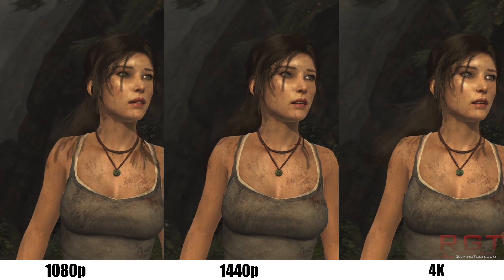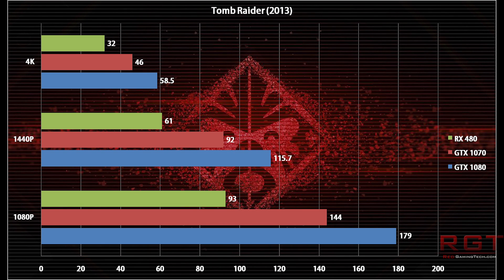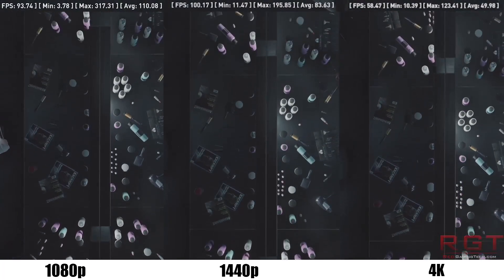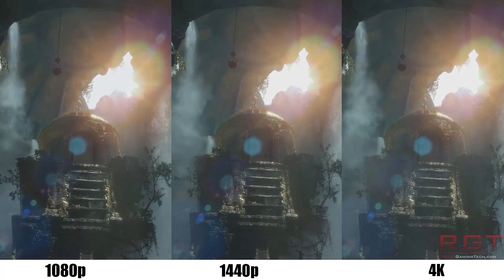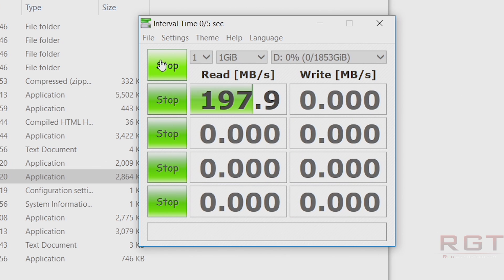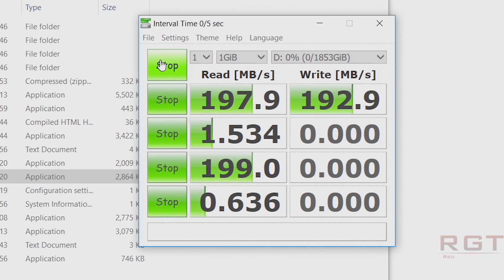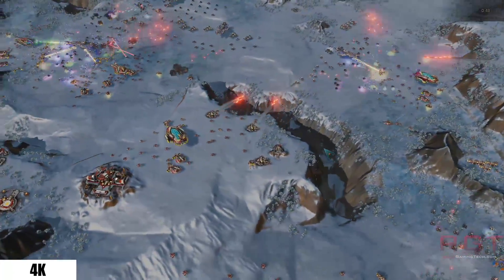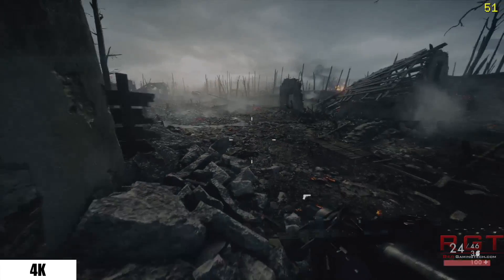A Look at The OMEN X by HP | Benchmarks & Performance [Sponsored]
In this part of our two part look at the OMEN X by HP, we take a look at the benchmarks and performance in game and in things such as Firestrike and Cinebench.